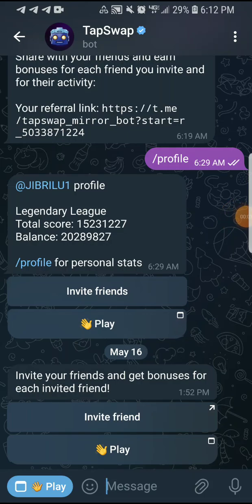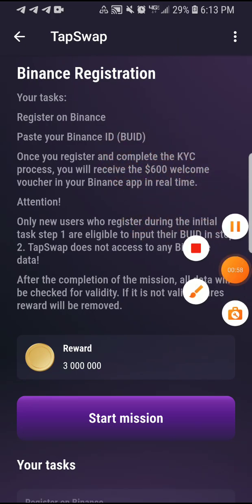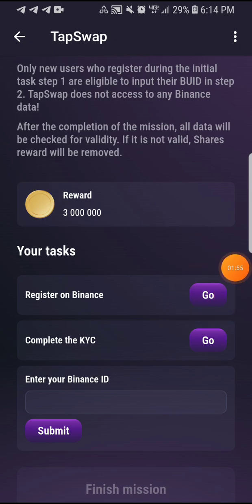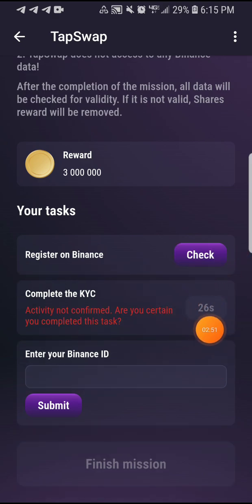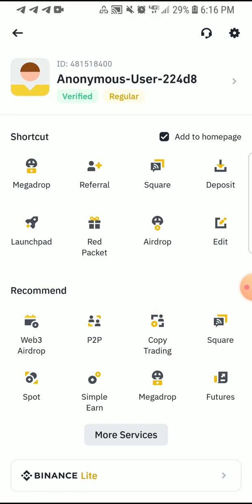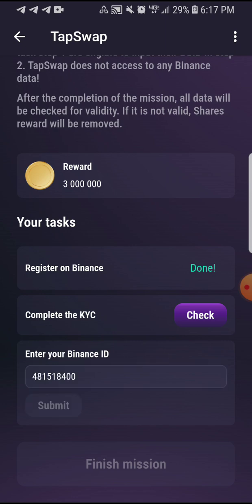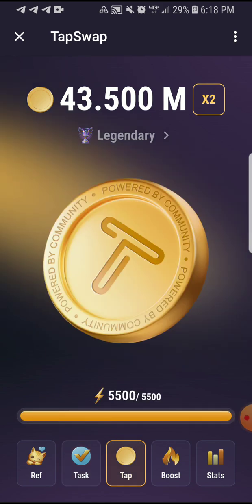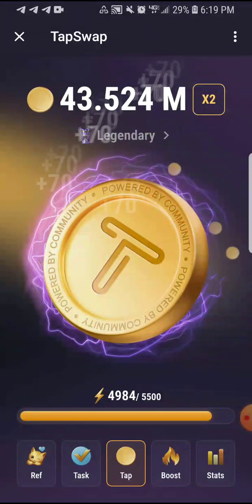How to link Your BINANCE wallet in TAP SWAP.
Step by step process on How to link Your BINANCE account in TAP SWAP in TELEGRAM.